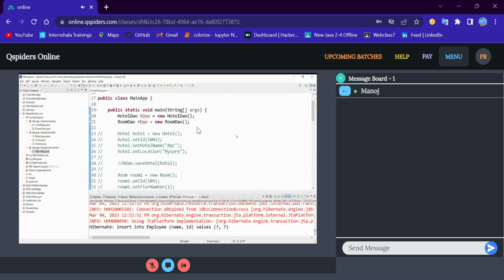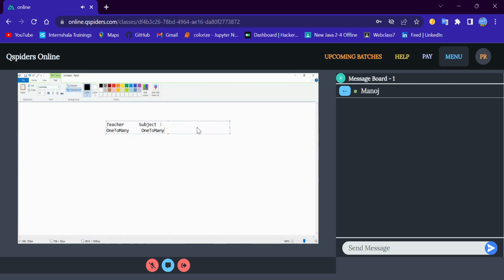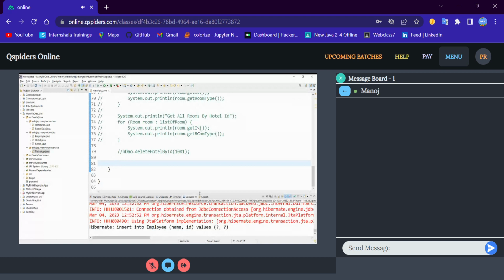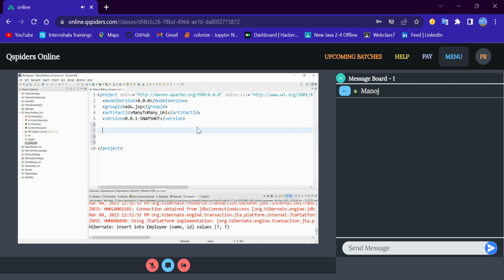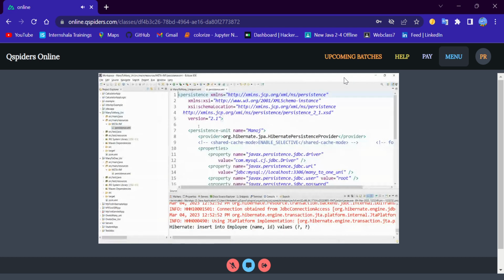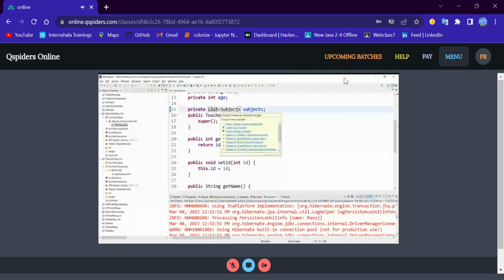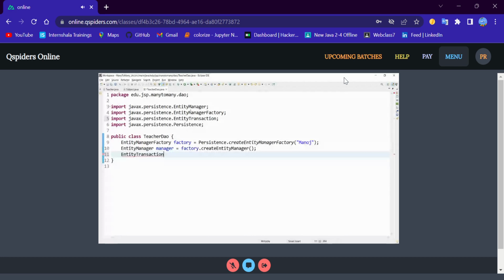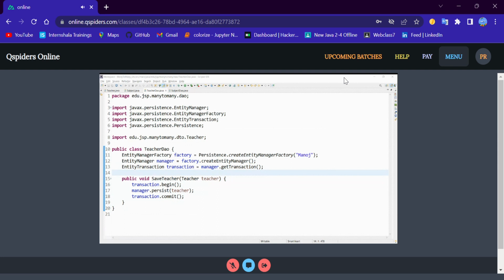Hibernate Many_to_Many 6th March(Part -1)